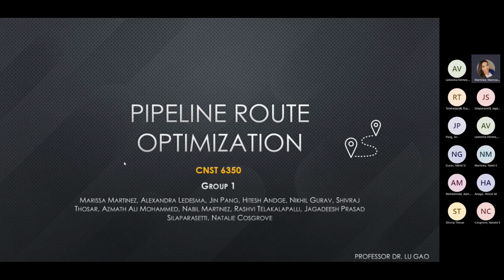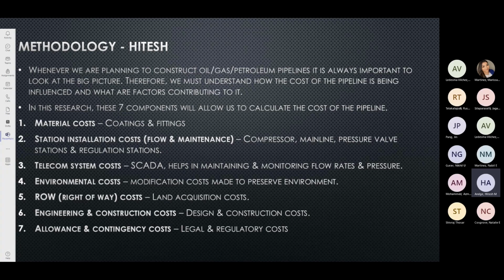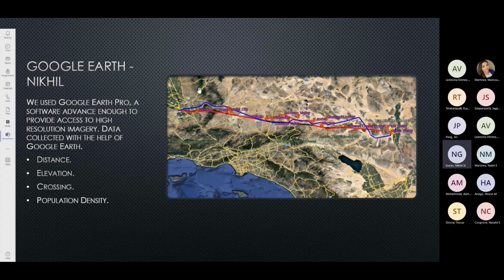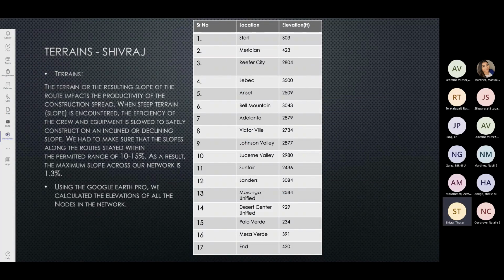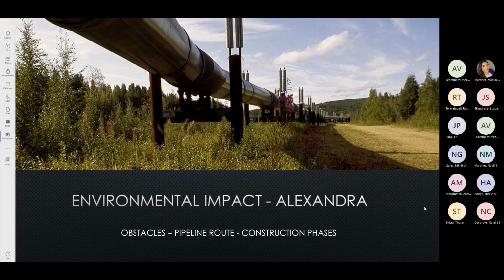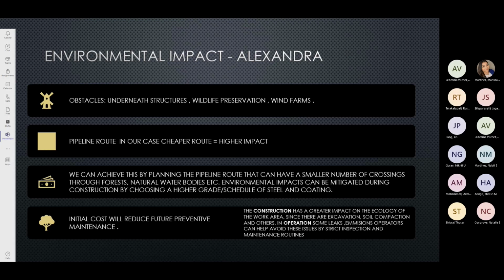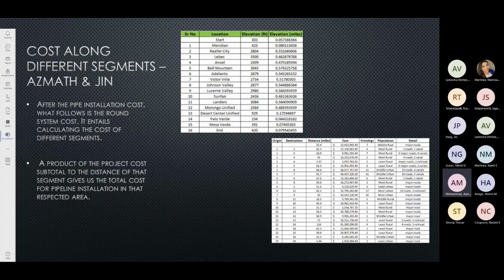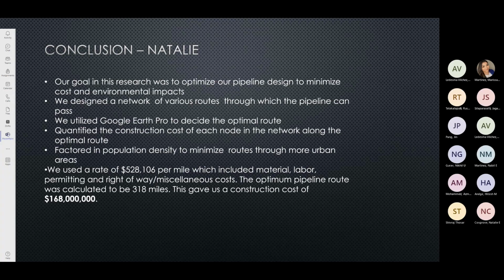2022 Fall CNST6350: pipeline route optimization